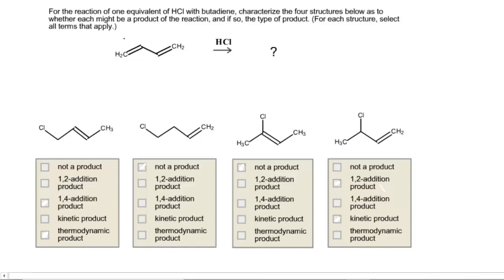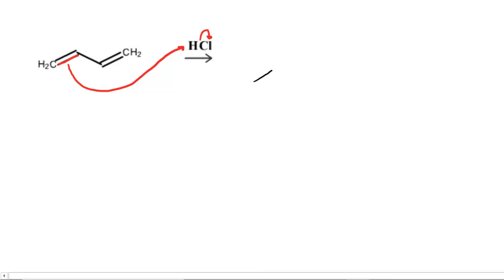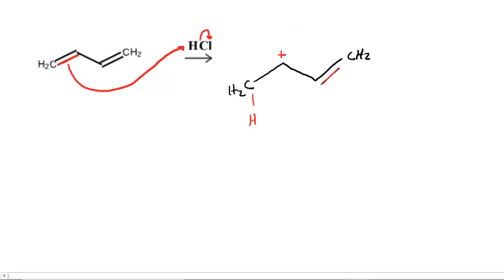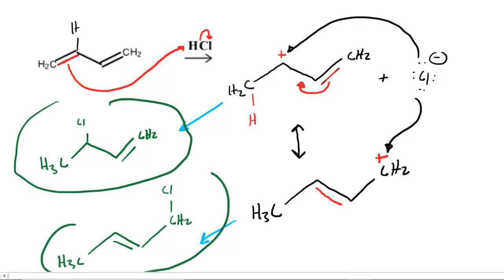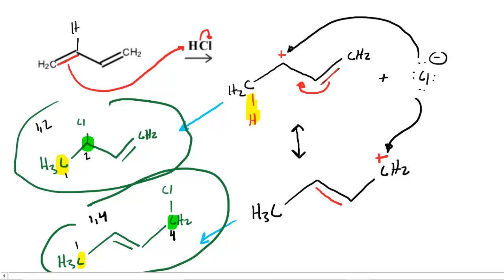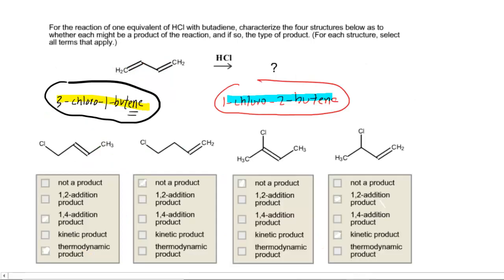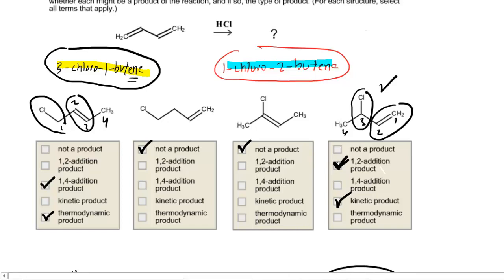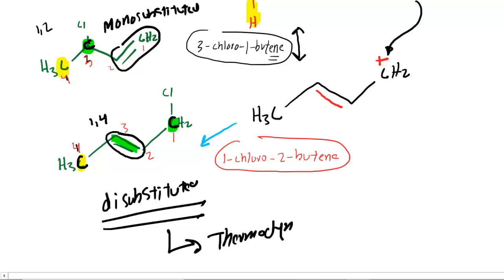For the reaction of one equivalent of hcl with butadiene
For the reaction of one equivalent of HCl with butadiene, characterize the four structures below as to whether each might be a product of the reaction, and if so, the type of product. (For each structure, select all terms that apply.)